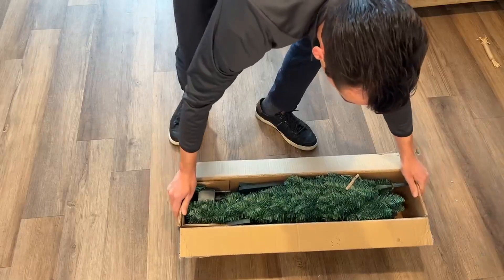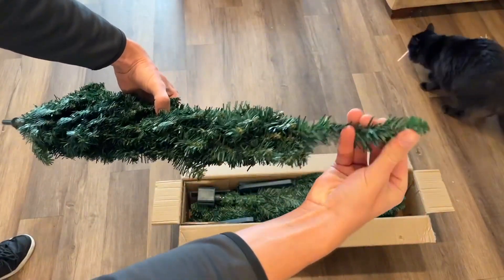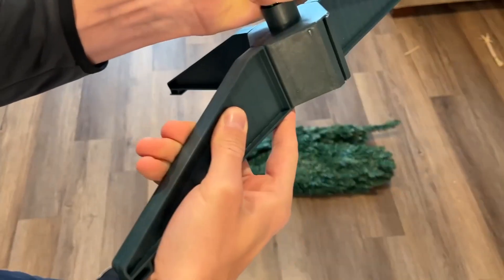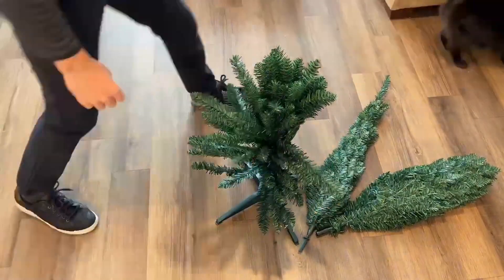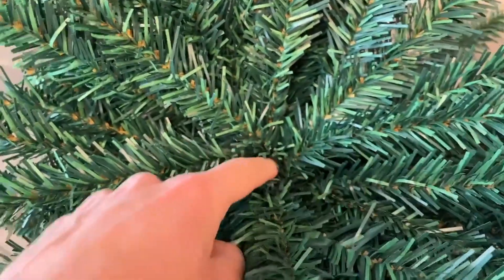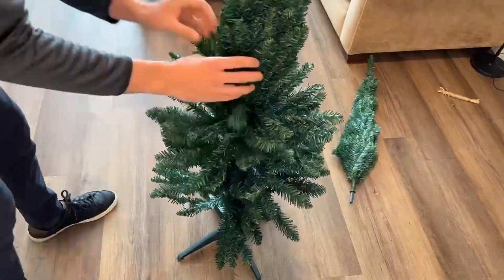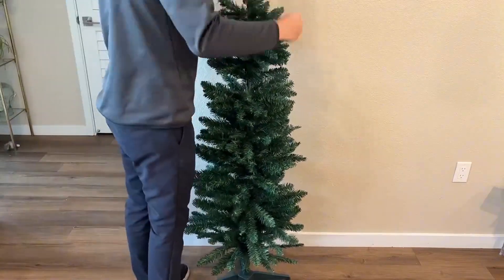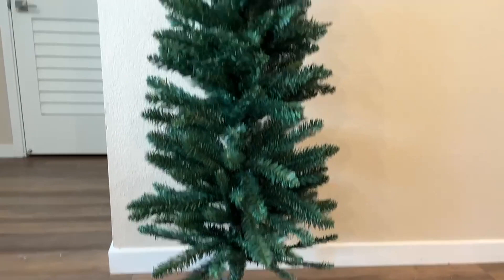Key Features of the HOMCOM 6 ft Artificial Tree